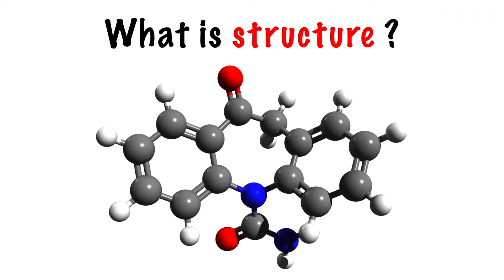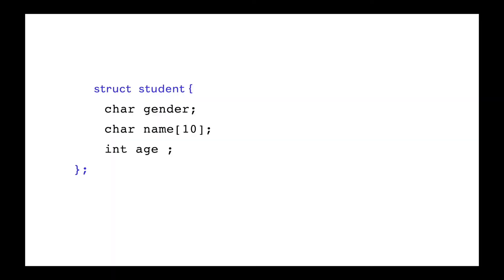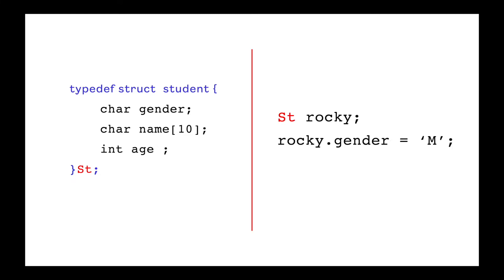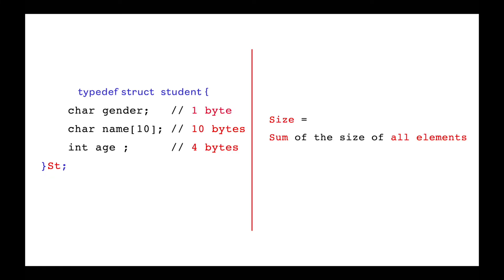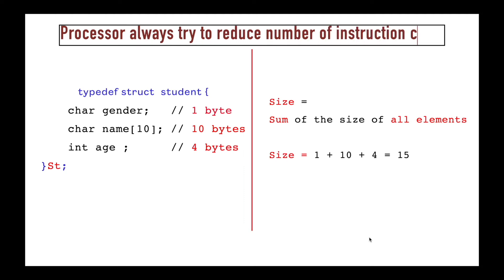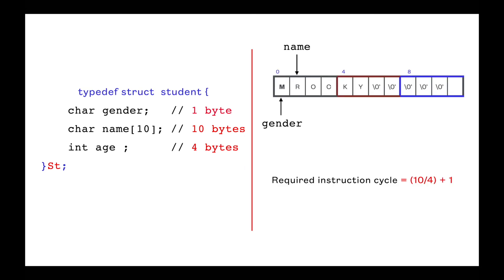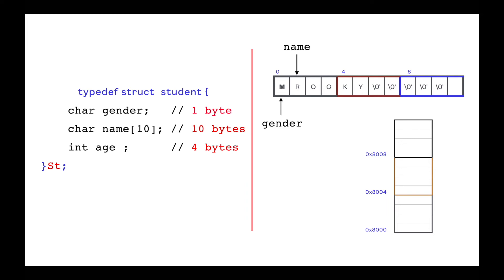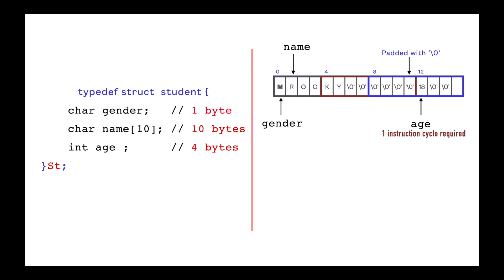Structure in c | structure padding | by dubebox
In this video , we will understand the concept of structure in c programming language, and will understand the role of structure padding for memory allocation.

What is structure ?

A structure is an arrangement , and organization of interrelated elements , in a material object .

In C language , It is an arrangement of different data types. And , this arrangement itself a data type , which has to be defined by user.
So, a structure is a user defined data type , which allows us to combine data, of different types together.

Next question we can have , why do we need structure , while we are having array?

The answer is very simple, memory can be allocated for same data type with array. But, with the help of structure, we can have memory allocation for different data type as well.

0:00 Introduction
0:38 Declaration & initialisation
1:22 Size of structure and structure padding